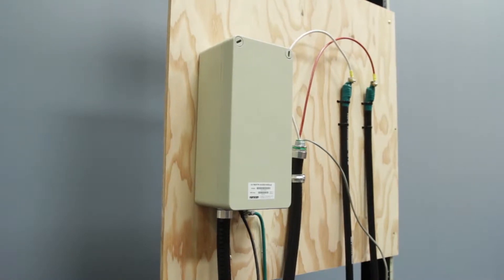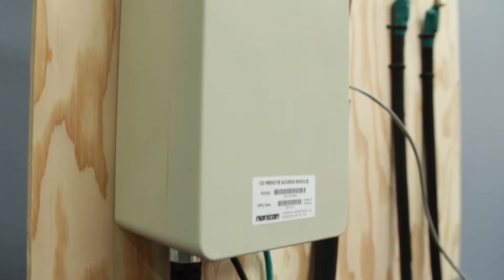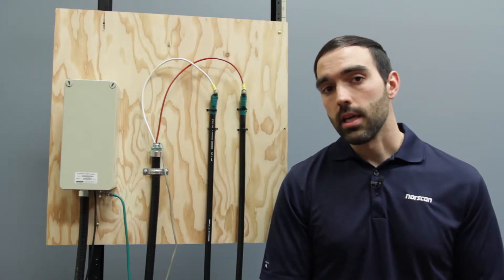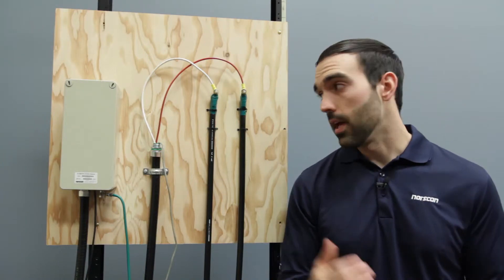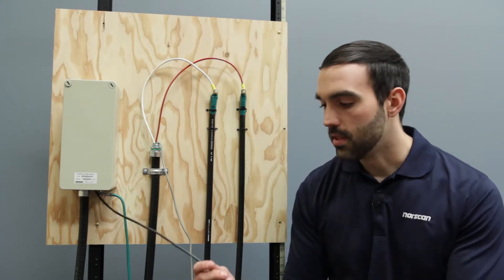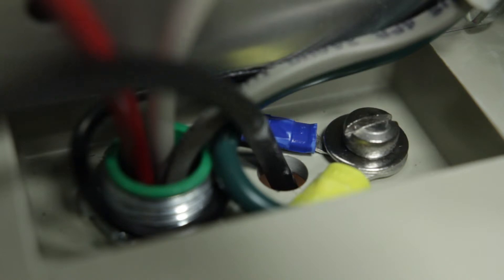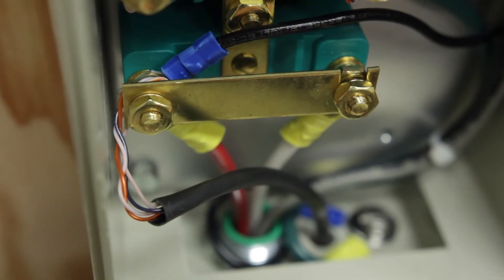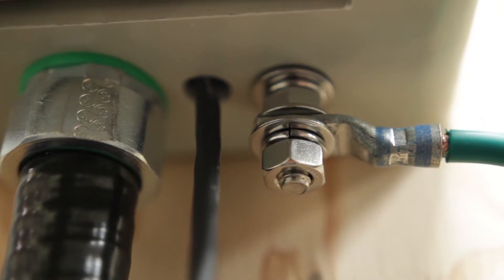Norscan Installation Overview - CORAM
A brief installation overview of the Norscan CORAM at a Central Office or Head End.